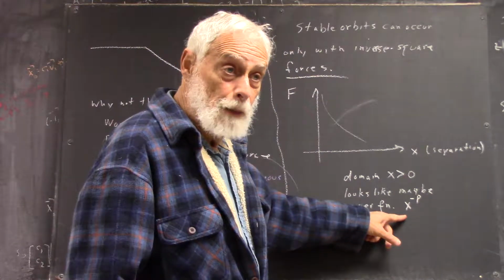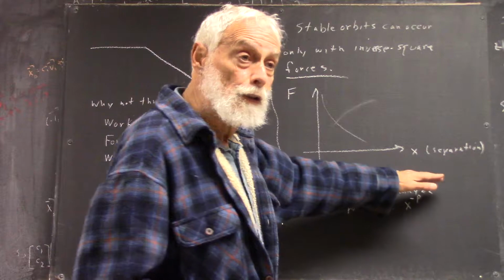daguniv 3249 domain of force vs separation function nature of power functions 5